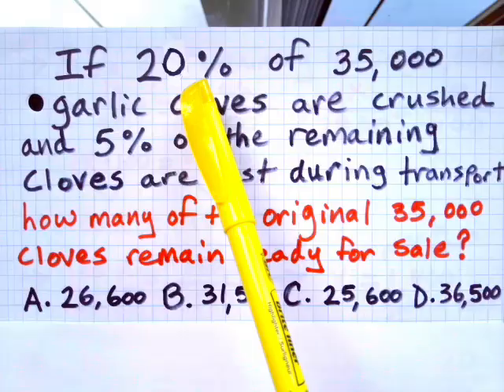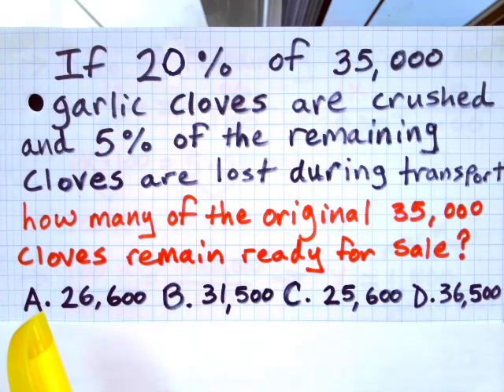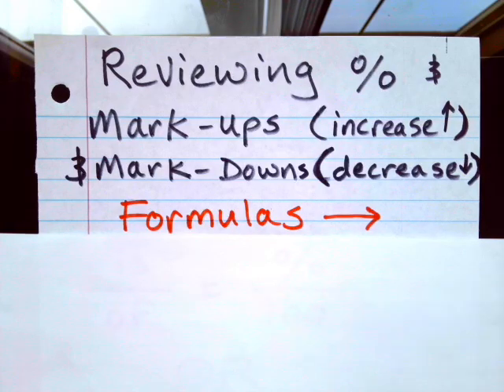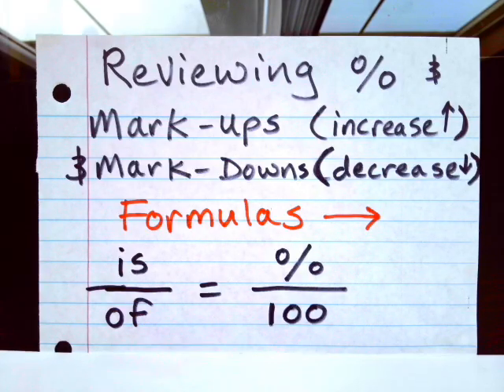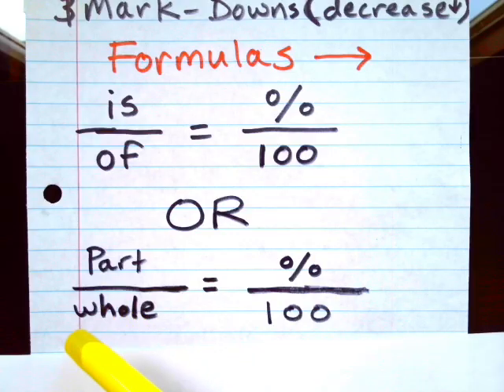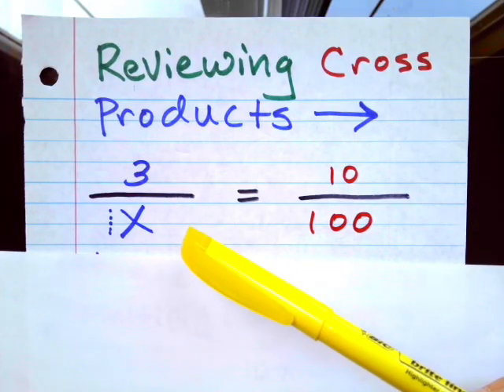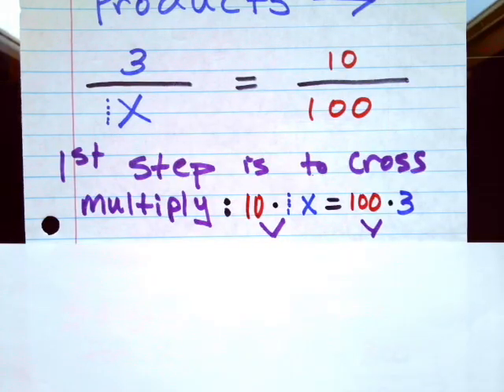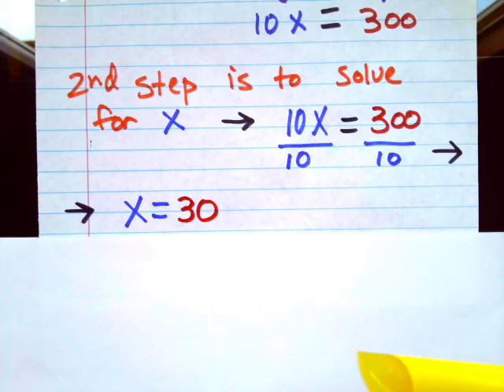Part 1 "What Percentage % would Remain?" = % Word Problem = G.E.D. & HiSET Math Test - How to Answer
Video #1

% Word Problem = "What Percentage % would Remain?" 1 G.E.D. & HiSET Math Test Question = 4 instructional videos = Parts 1 & 2 & 3 & 4 VIDEOS EXPLAINING Step By Step Instructions on how to solve Math G.E.D. & HiSET Test Question

1 of 4 total videos =  Step By Step Instructions on how to solve Math G.E.D. & HiSET Test Question = "What Percentage % would Remain?"